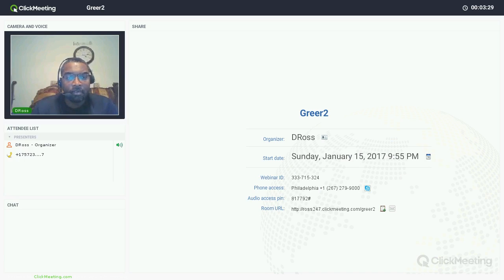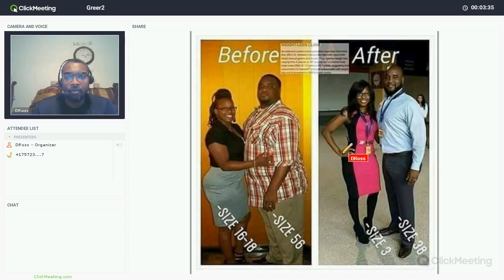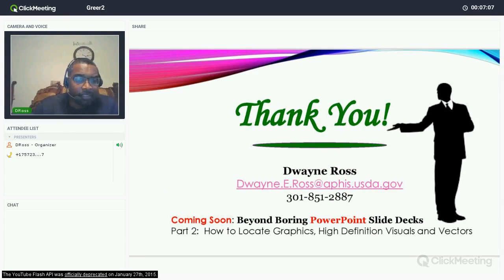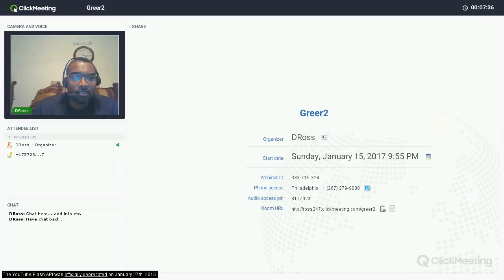ClickMeeting Test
Greer Click Meeting Test: Not intended to sell anything... virtually a how to use Click meeting video...